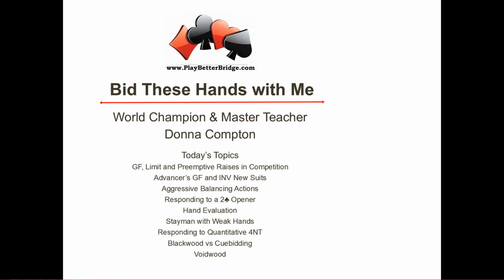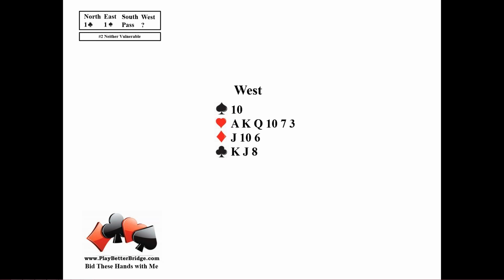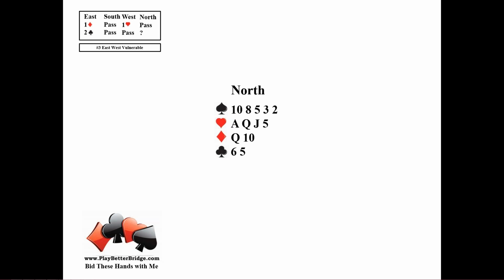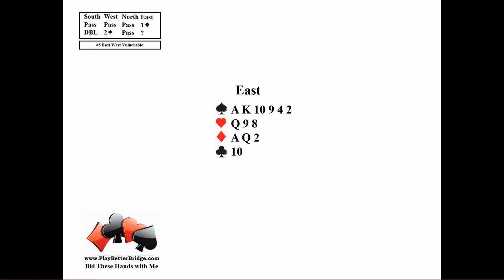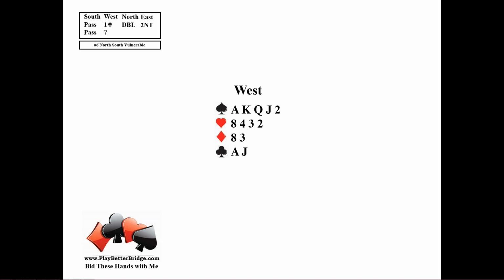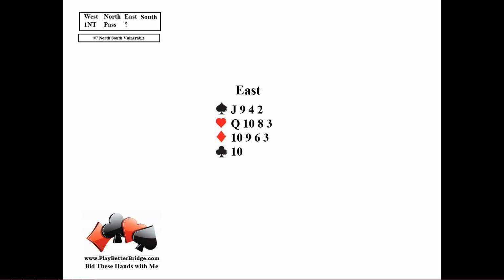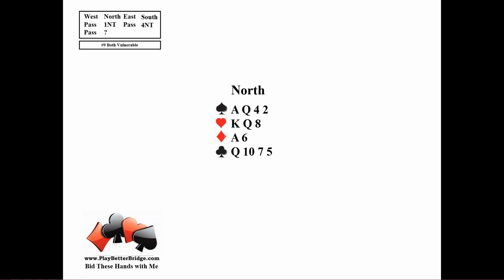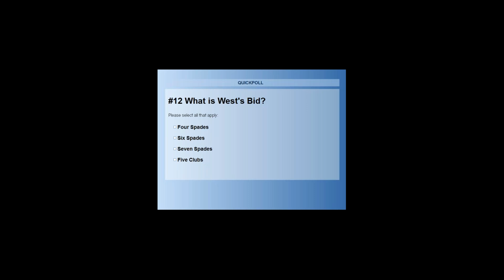2015 09 30 10 09 Bid these hands with me!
Join World Champion and Master Teacher Donna Compton for a discussion of judgment hand bidding - any given hand may have more than one bid ... walk through Donna's thought processes and learn how she makes the choices on the tough hands.